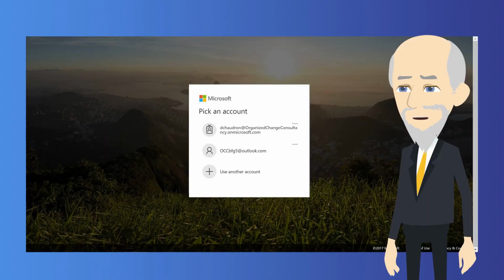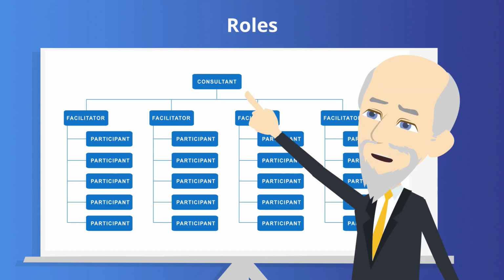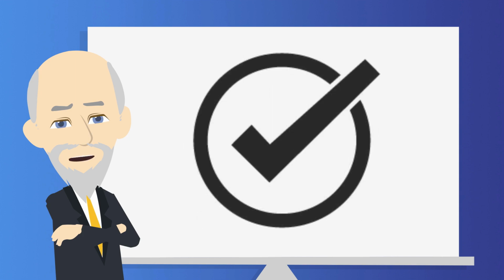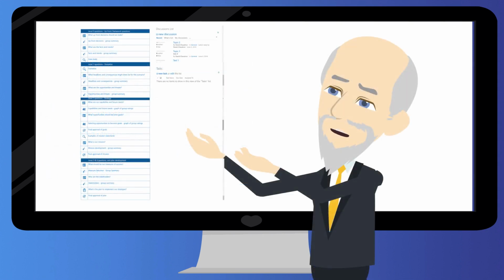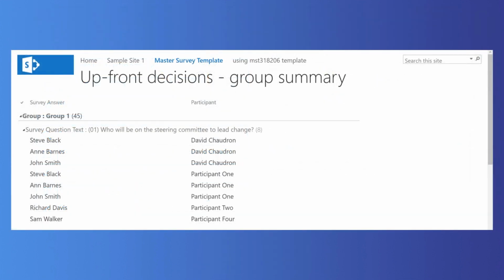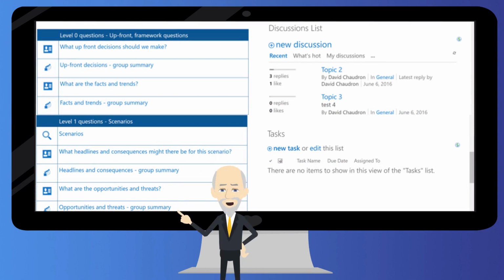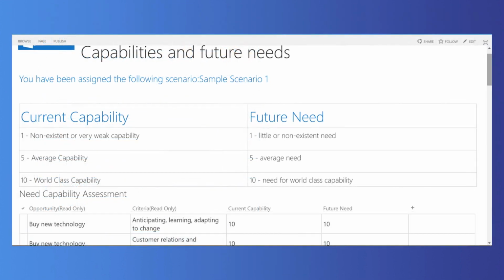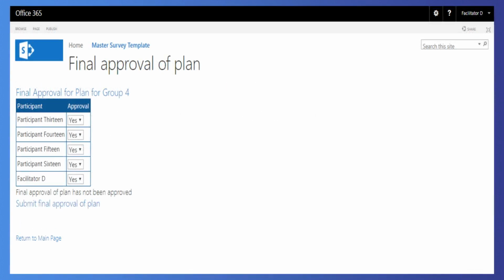Consensus Builder with David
A computer-assisted people-led system for strategic planning and change management.